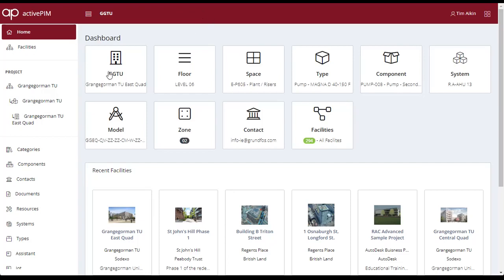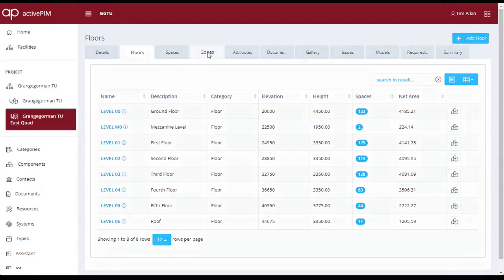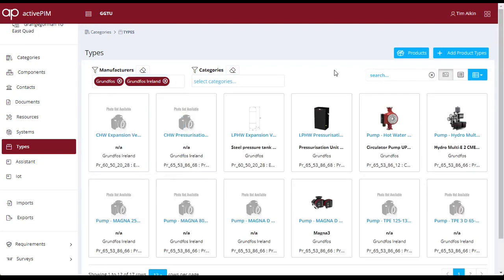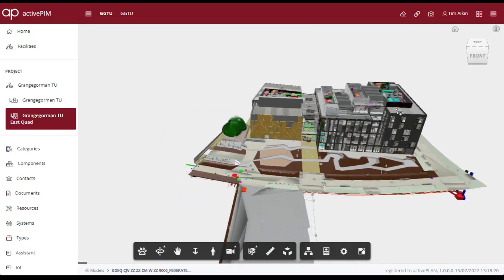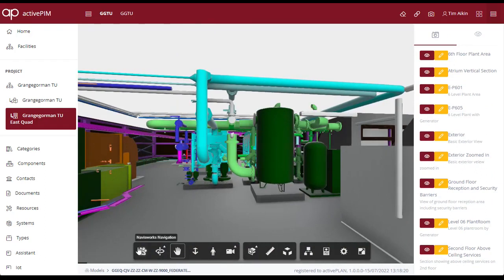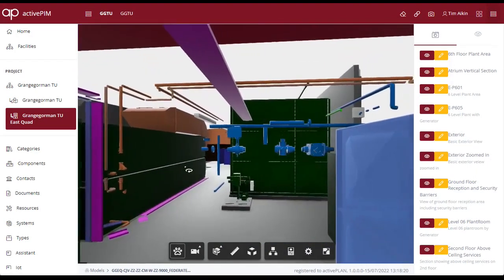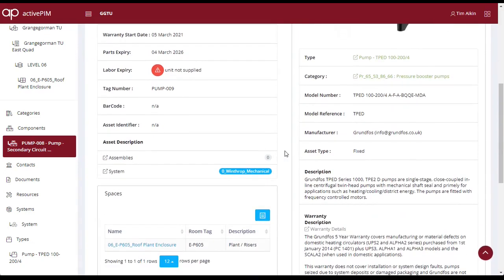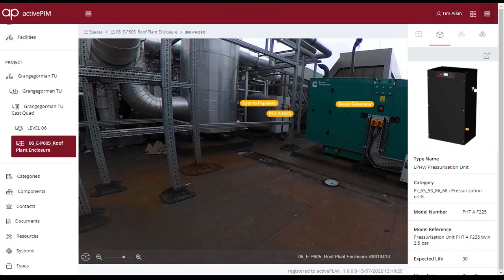Sodexo AP Grangegorman V2